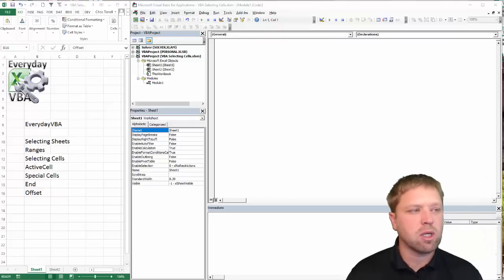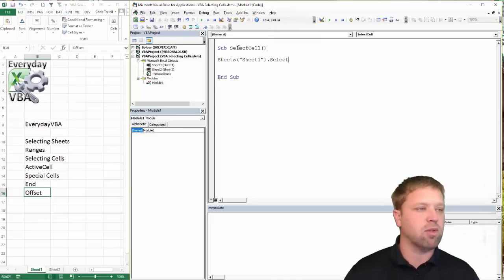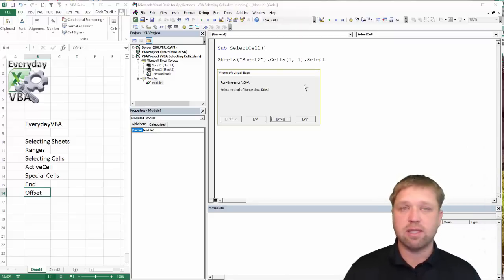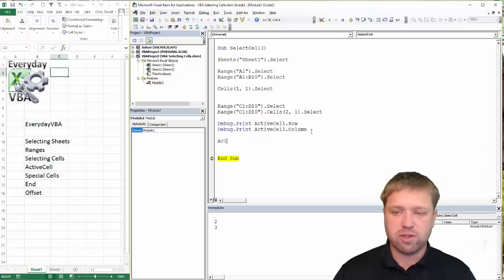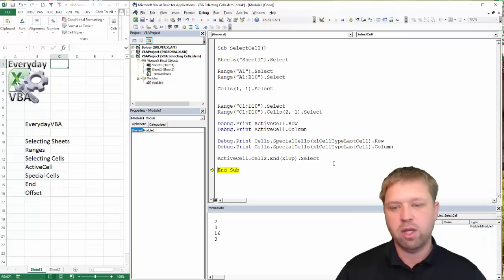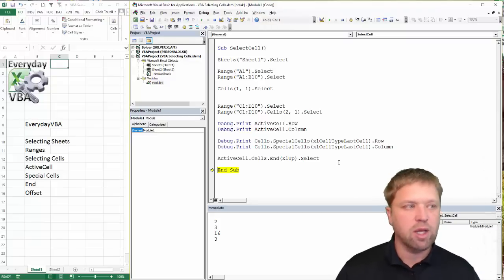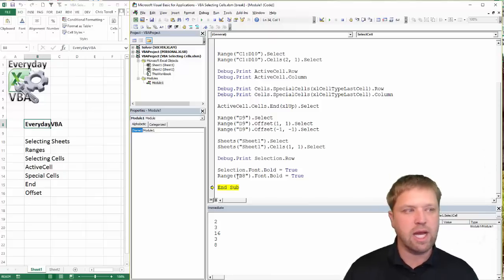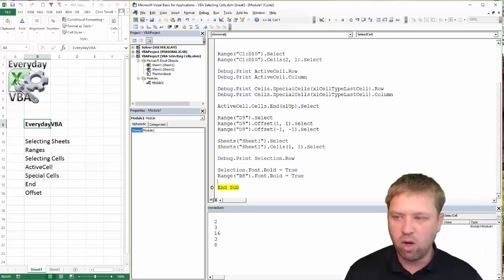Selecting Cells in VBA - Sheets, Ranges, ActiveCell, SpecialCells, End, and Offset - Code Included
When you start coding you will want to know how to Select Cells.  In many ways, this is one of the first steps in your journey.

In this video, we review selecting Sheets (or worksheets), Ranges which are a child of sheets and cells which are a child of both ranges and sheets.

Things to keep in mind before you select a cell if the sheet is referenced (like Sheets("Sheet1").cells(1,1).select) you will need to select that sheet or make it the active sheet.

Select activates the Worksheet, Range, or Cell.  You can also use the Selection property object that represents the currently active selection.

One last thing, while recording a macro selection is one of the most commonly returned item even though it may not be essential to what you are trying to accomplish.

Code:
Sub SelectCell()

Sheets("Sheet1").Select

Range("A1").Select
Range("A1:B10").Select

Cells(1, 1).Select

Range("C1:D10").Select
Range("C1:D10").Cells(2, 1).Select

Debug.Print ActiveCell.Row
Debug.Print ActiveCell.Column

Debug.Print Cells.SpecialCells(xlCellTypeLastCell).Row
Debug.Print Cells.SpecialCells(xlCellTypeLastCell).Column

ActiveCell.Cells.End(xlUp).Select

Range("D9").Select
Range("D9").Offset(1, 1).Select
Range("D9").Offset(-1, -1).Select

Sheets("Sheet1").Select
Sheets("Sheet1").Cells(1, 1).Select

Debug.Print Selection.Row

Selection.Font.Bold = True
Range("B8").Font.Bold = True

End Sub